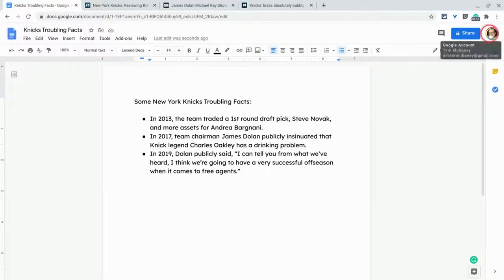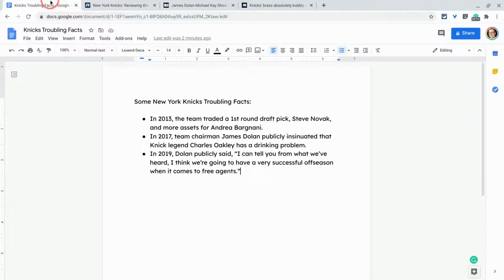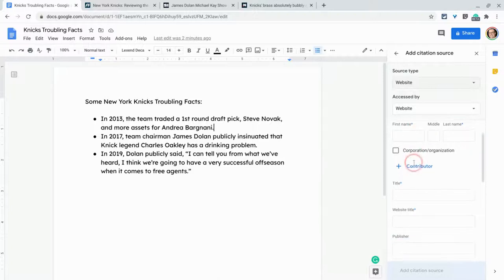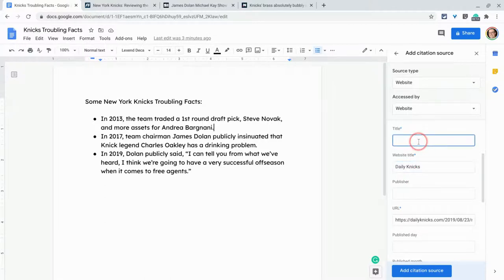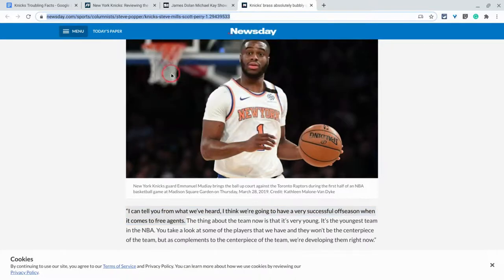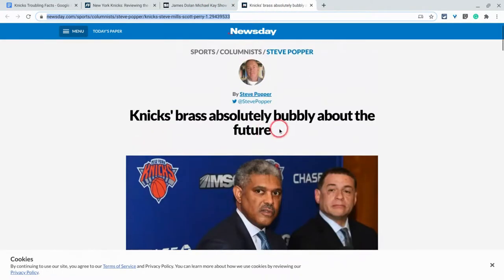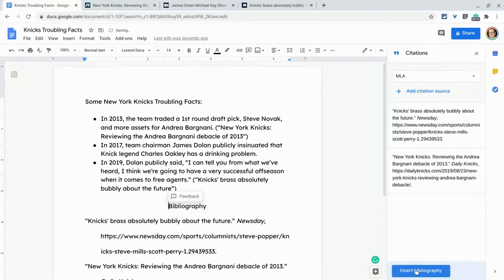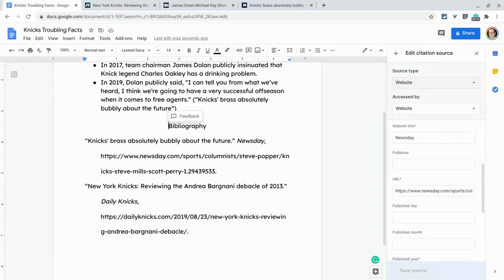Google Docs Citations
Learn how to add citations to your Google Docs